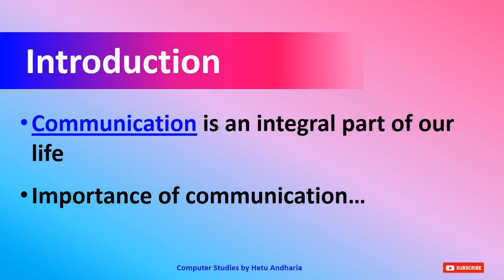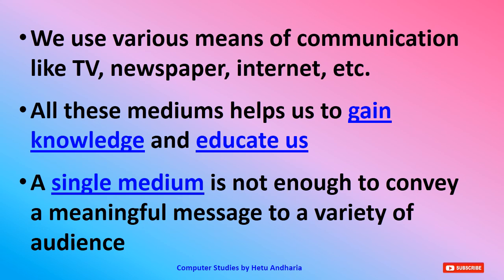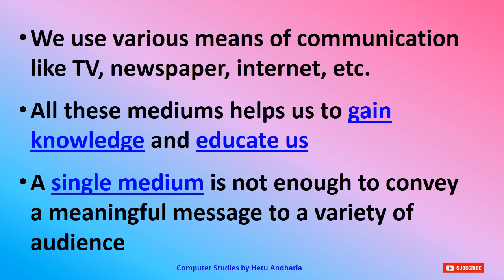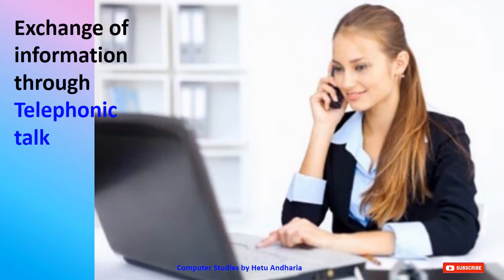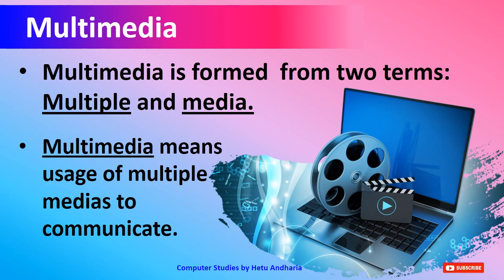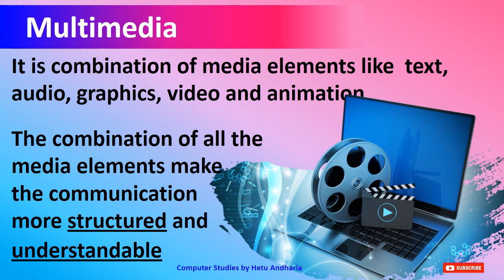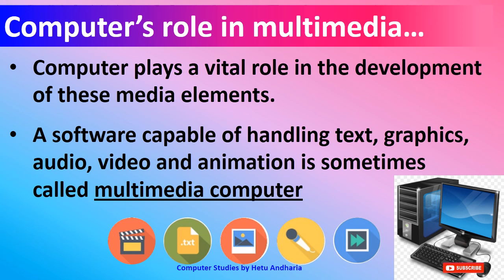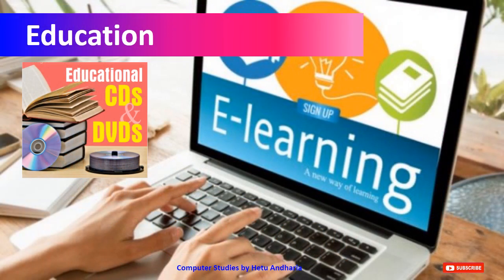Computer Studies class 11 GSEB Chapter 1 English Medium (Part-1)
Through this video I am explaining Chapter 1 (Introduction to Multimedia) of std 11 computer subject (English Medium) GESB (Gujarat Secondary Education Board). This is part 1. This video is only for school students who are studying computer subject in higher secondary School. Purpose of explaining the chapter through YouTube is that, they can easily study at home through this video. I am teaching the chapter is such a way that the students can easily remember the things.

This channel will be useful to the students in standard 9th and 10th both because, through this channel I am going to teach all the chapters of standard 9th and standard 10th of computer subject. I am preparing the students for ssc board exams, and I am teaching all the practical of standard 10th so that the students can get maximum marks in ssc board exams (computer subject). Besides I may be also teaching 11th Std computer if I receive good response from 11th standard students.

introduction to multimedia
11th std computer studies
11th std computer studies chapter 1
computer studies class 11 GSEB Chapter 1 introduction to multimedia  (Part-1) english medium
introduction to multimedia english medium
11th std computer studies english medium
11th std computer studies chapter 1 English medium
Computer studies by hetu Andharia